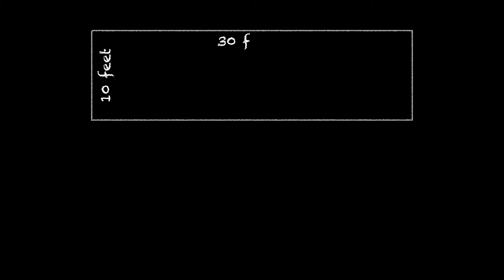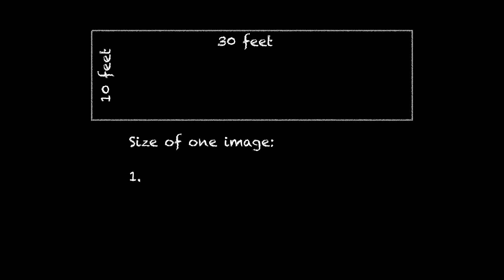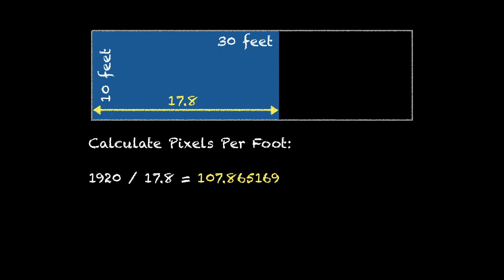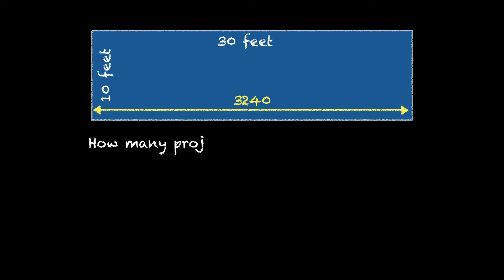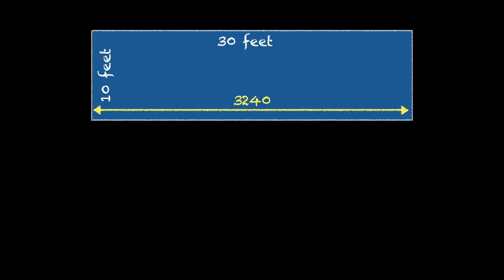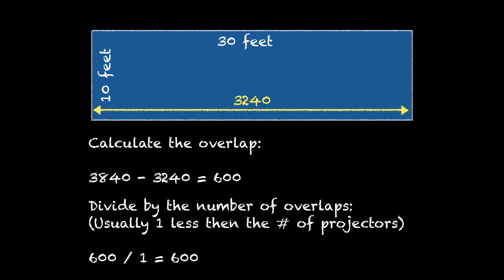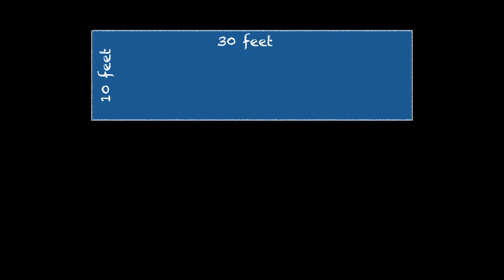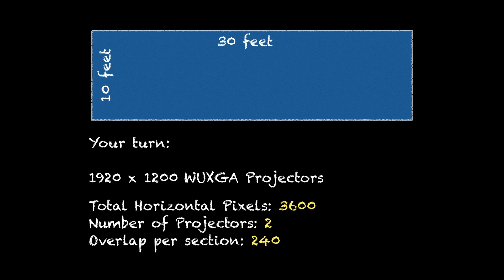Widescreen Math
Shows the steps to figure out overlap widths and pixels per foot for projection blending.